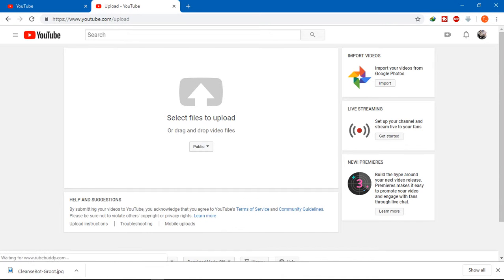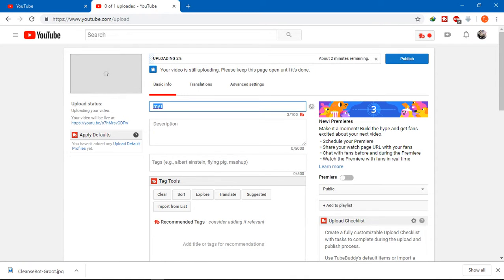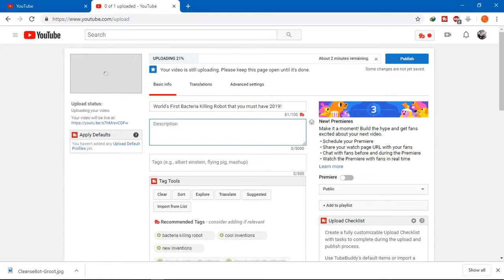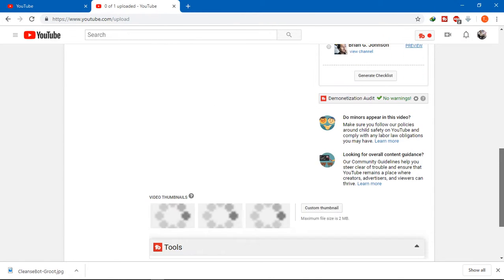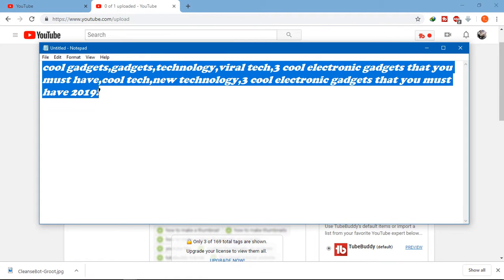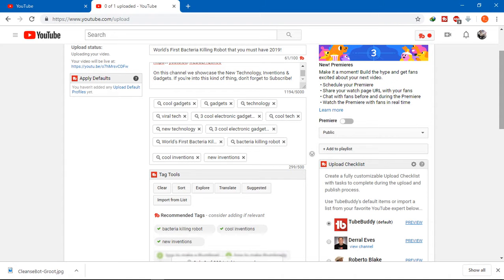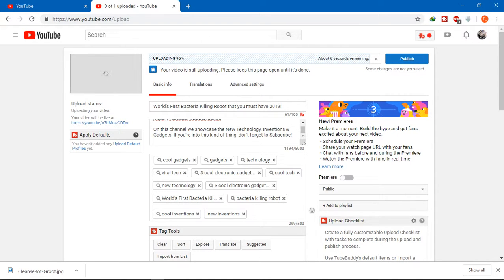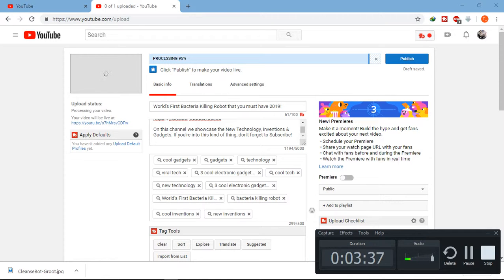How to Properly Upload a Video and Earn Some Money $ on Youtube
In this video i have shown you guys How to Properly Upload a Video and Earn Some Money $ on Youtube by  applying this method of uploading you can reach a vast amount of viewers and for earning money on youtube you should have a 4000hrs of watchtime and 1000 subscribers on your channel.

How to create a Youtube Channel (2019 Beginners Guide)

Pictar Pro. DSLR Your Smartphone

THREE MIND BLOWING GAMING GADGETS THAT YOU MUST HAVE

TOP 3 GADGETS THAT YOU MUST HAVE

MICRO DRONE 4.0

How to download a video from youtube to your computer

How to download a T.V. Series/Movies on your pc for free 2019!

On this channel we showcase the New Technology, Inventions & Gadgets.